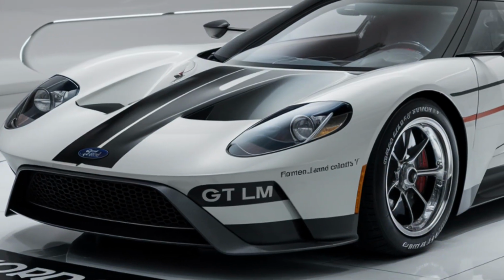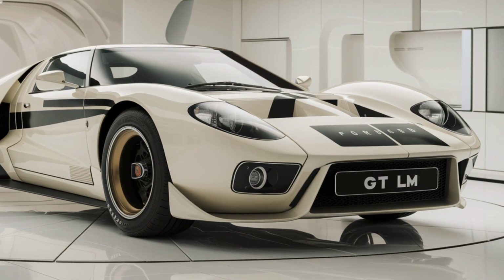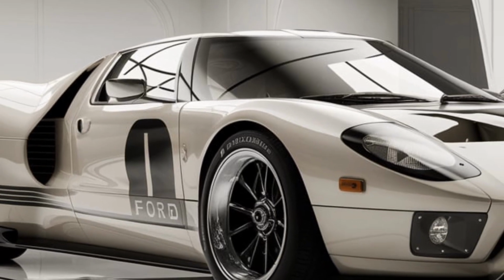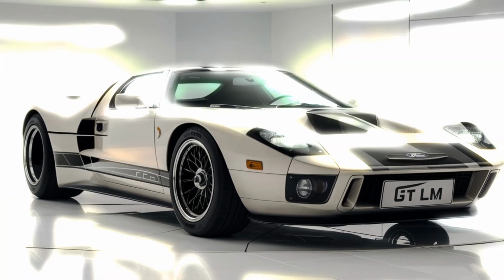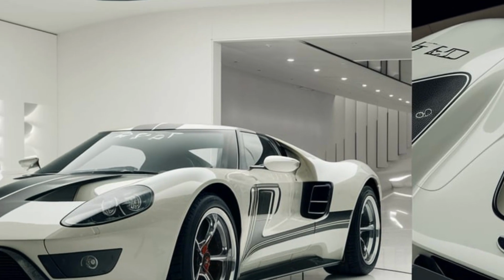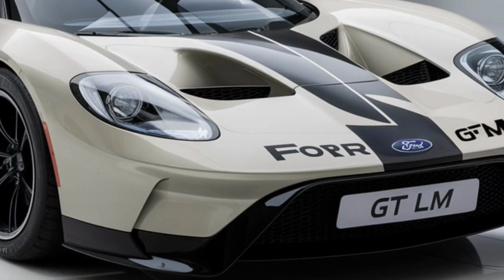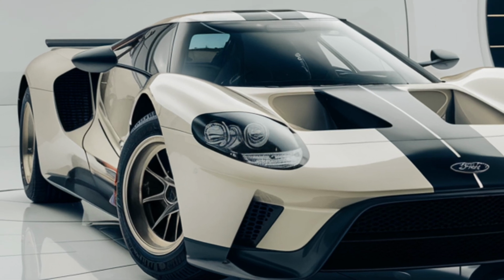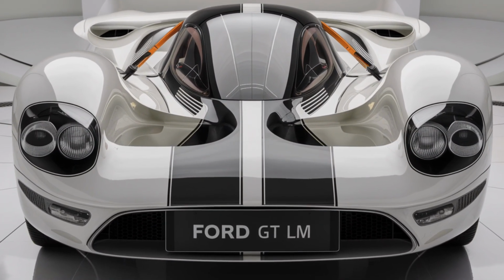"1960 Ford GT LM: The Classic Supercar That Changed Everything!"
Step back in time and witness the incredible story of the 1960 Ford GT LM—a car that redefined speed, style, and innovation. In this video, we dive deep into its groundbreaking design, powerful performance, and the legacy it left behind in the automotive world. From its rare features to why it’s a collector's dream, we cover it all. Watch until the end to uncover why the 1960 Ford GT LM still turns heads over 60 years later!

Cover Titles
1. "The Untold History of the Ford GT LM"
2. "Why the 1960 Ford GT LM Is Worth Millions Today"
3. "Restoring a 1960 Ford GT LM: A Collector's Journey"
4. "Top 5 Features of the 1960 Ford GT LM You Didn’t Know"
5. "Ford GT LM: How It Dominated the Track in the 1960s"
6. "Inside the Engine of the 1960 Ford GT LM"
7. "The Evolution of Ford GT: From 1960 to Today"
8. "Hidden Secrets of the 1960 Ford GT LM"
9. "Classic Cars That Made History: The Ford GT LM"
10. "Comparing the 1960 Ford GT LM to Modern Supercars"